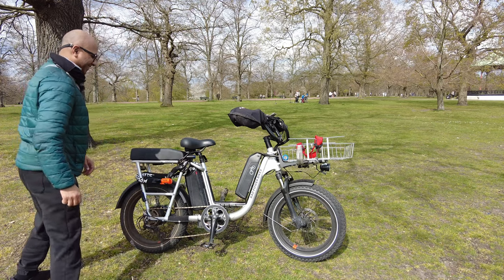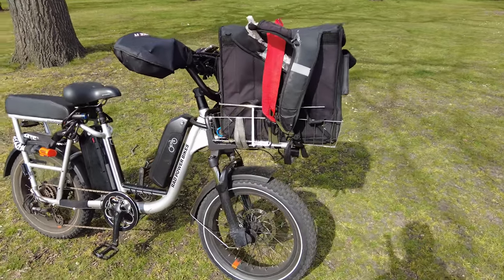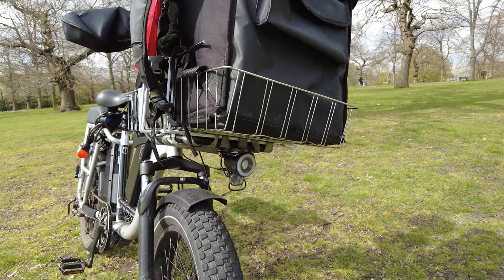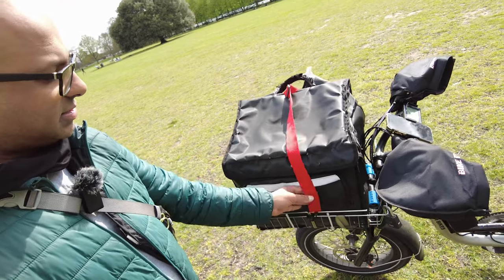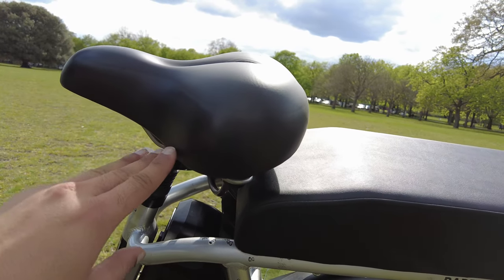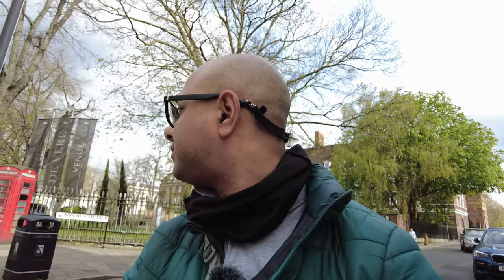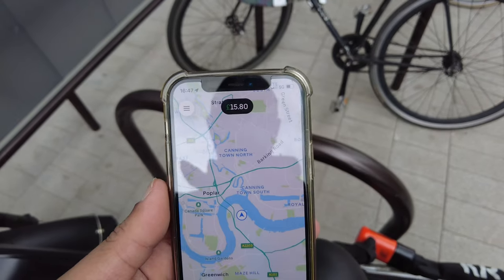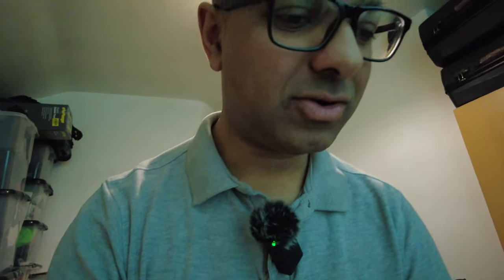RadRunner Plus - PASSENGER SEAT 2.0 plus FRONT BASKET !!